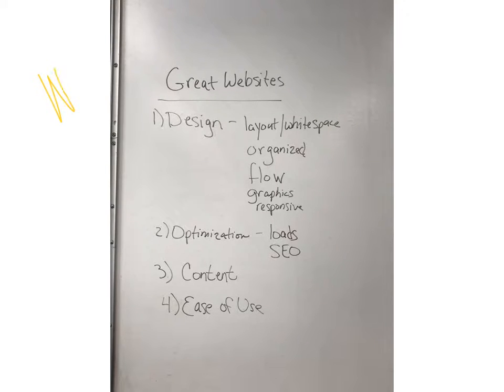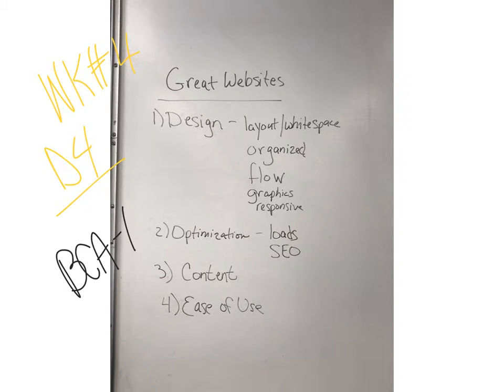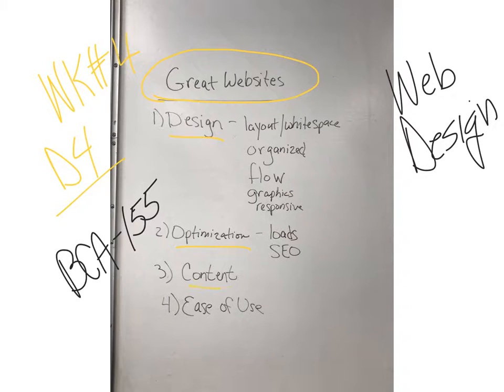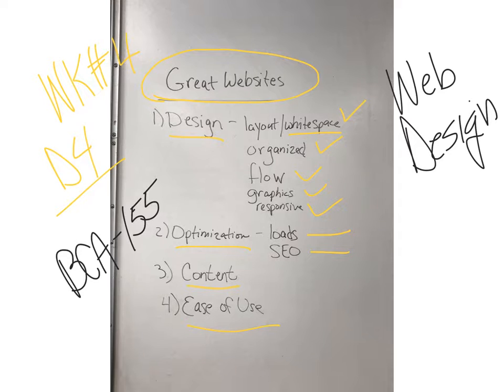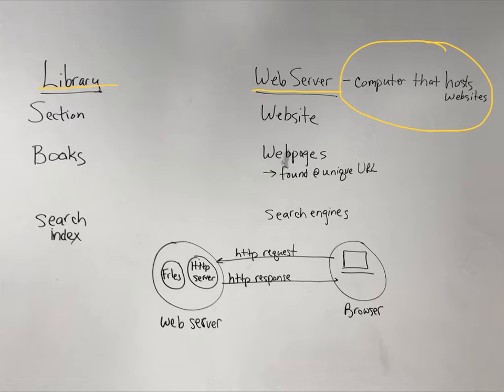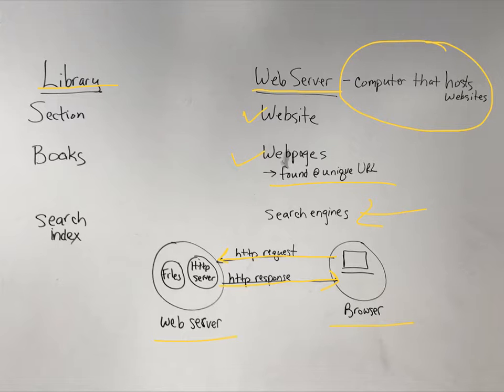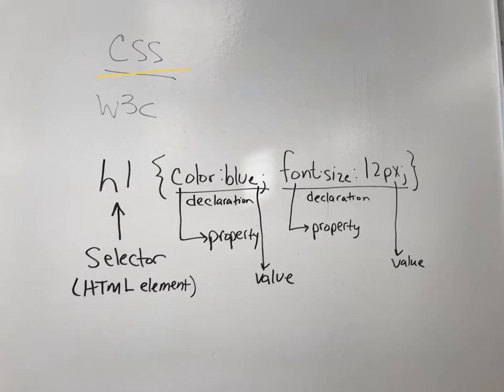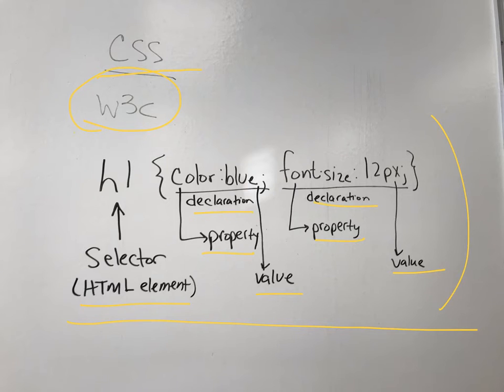BCA-155 WBR-S19 D4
Key elements of a website
CSS